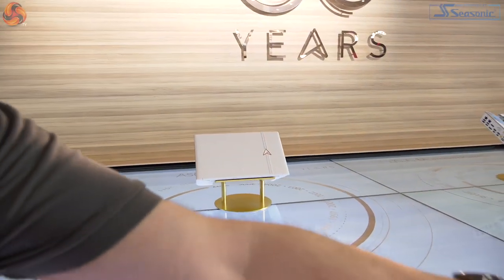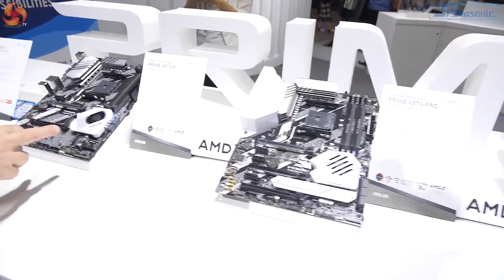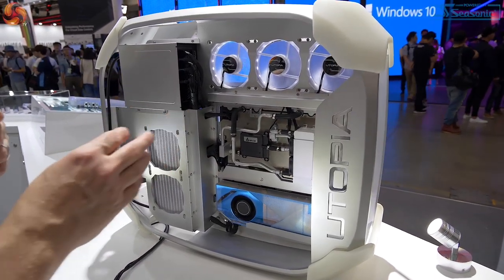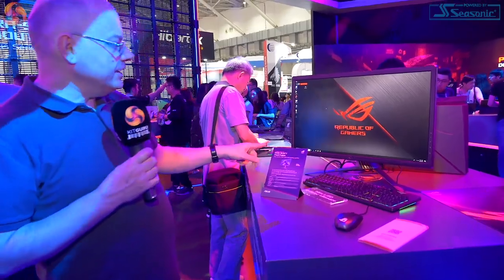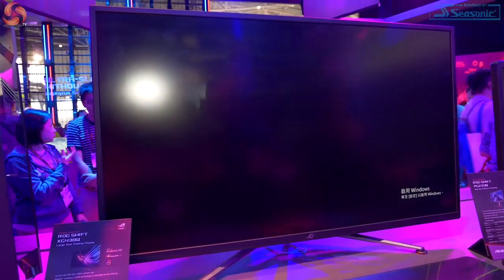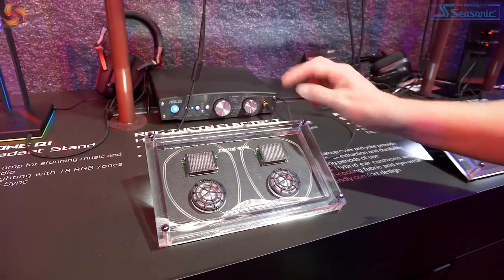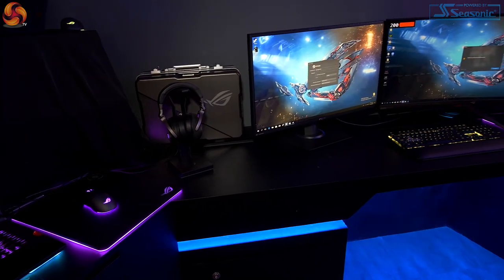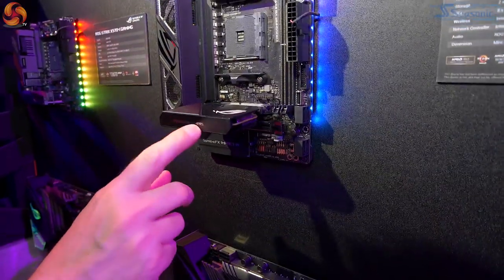Computex 2019: ASUS / ROG Booth Tour - Modular Board I/O, MOBOS and systems !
Leo spent some time at the ASUS and ROG booths, and we take you on the tour of the new and upcoming parts from one of the worlds largest tech companies.

KitGuru uses a variety of equipment to produce content:
As of May 2019:

Final output – colour grading/titling etc:
iMac 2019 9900K Vega 48/64GB/1TB